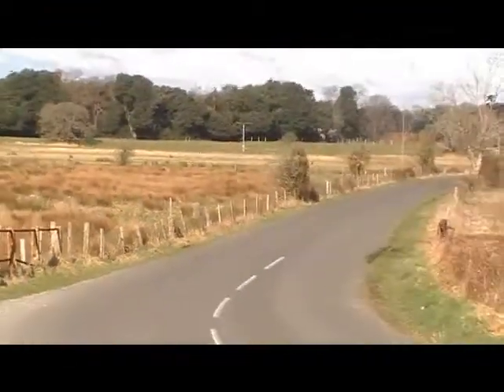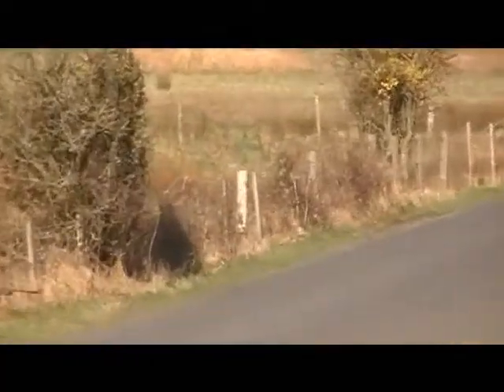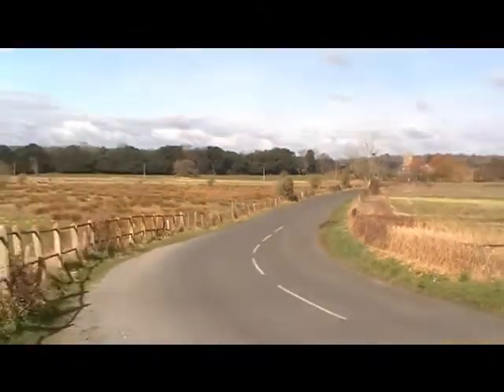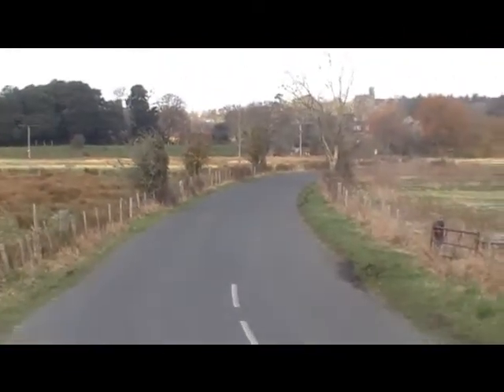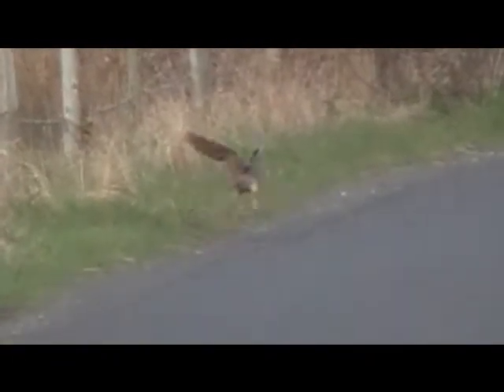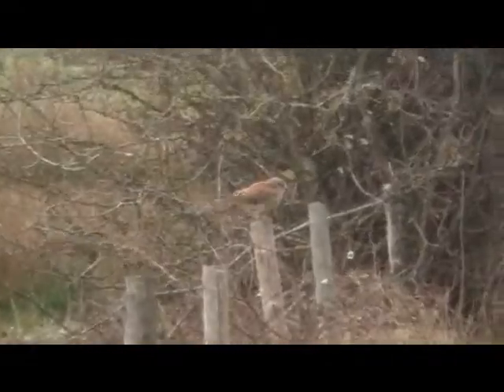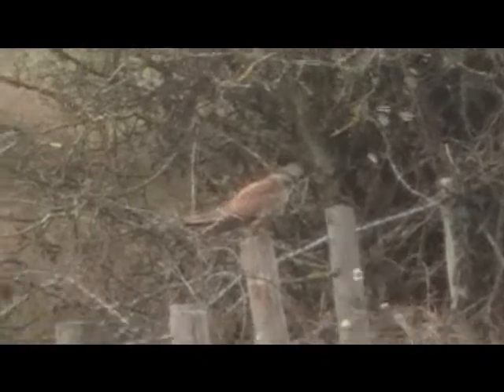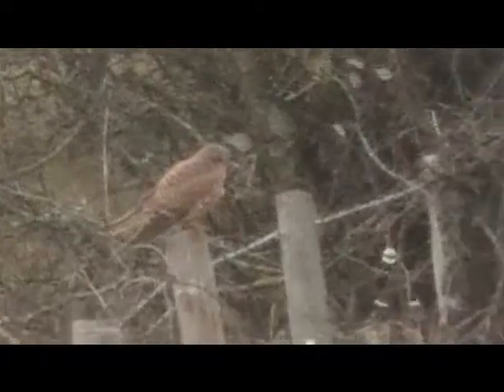wildlife - kestrels in the avon valley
Close up footage of kestrels hovering in the field, perched on posts and flying through the avon valley.